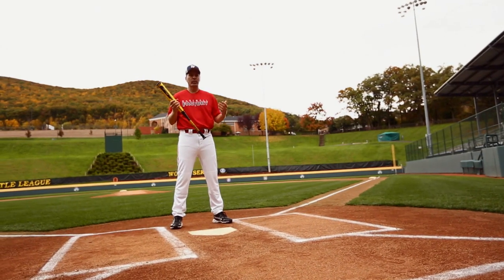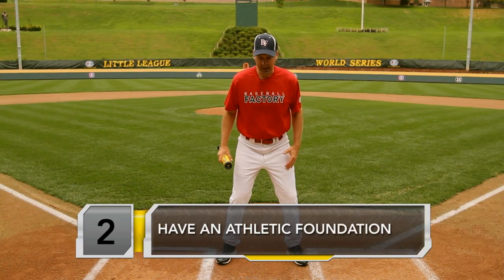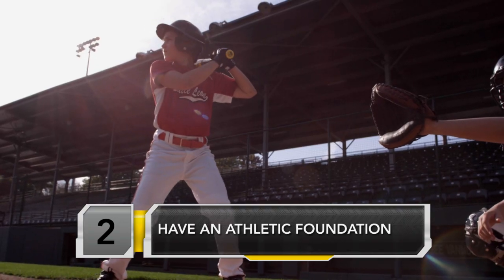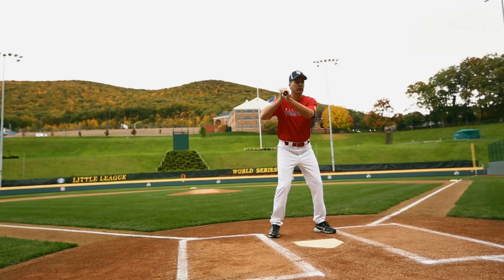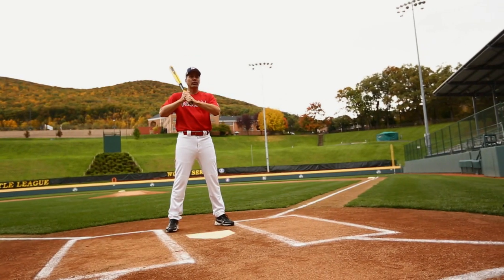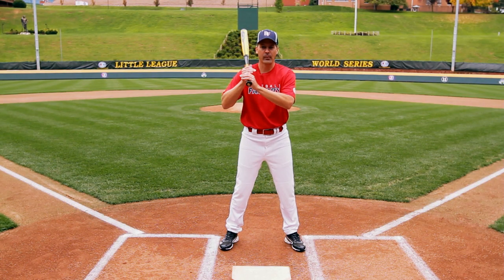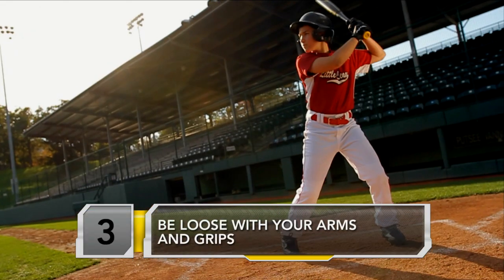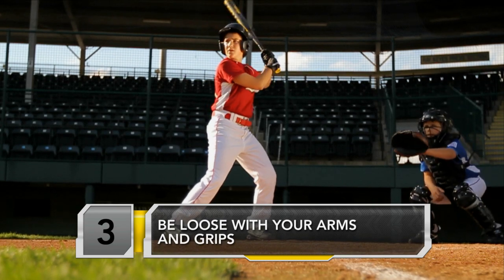Little League Majors: Rhythm and Timing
In this video, you'll learn how hitting techniques from the highest level of play translate to this level of play. There are many similarities.